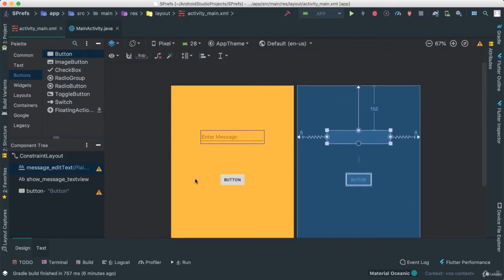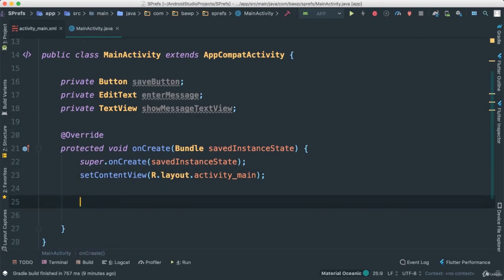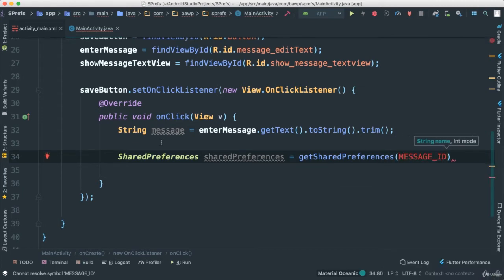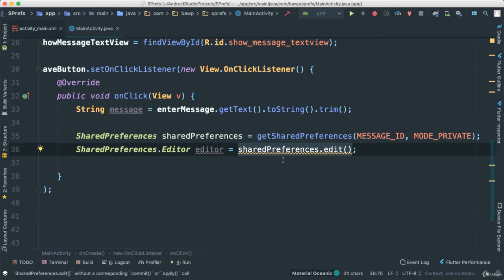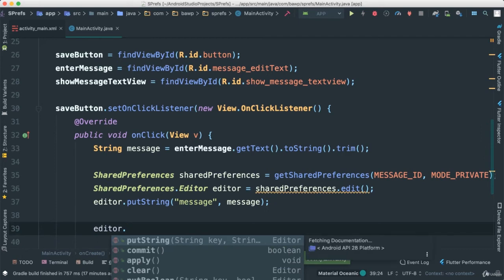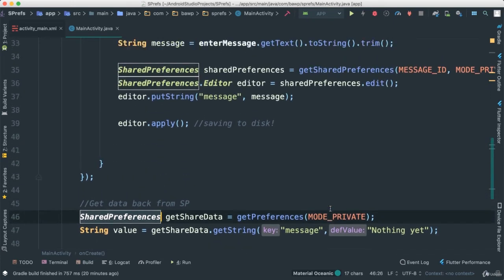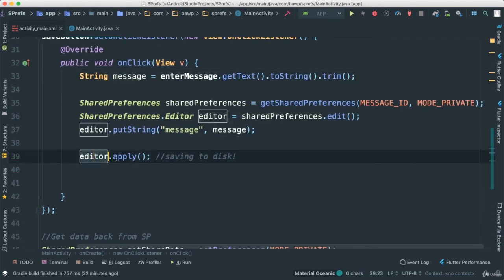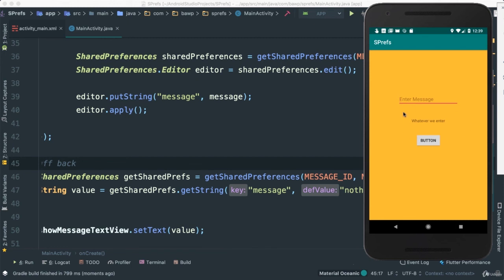Chapter - 14 || How to Use Android SharedPreferences || #88